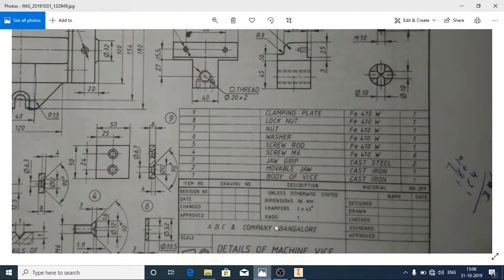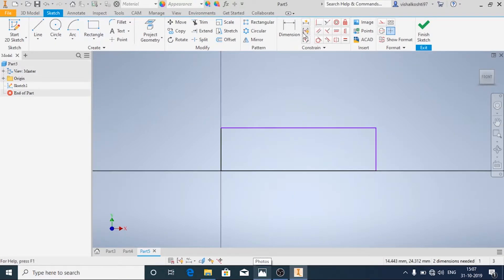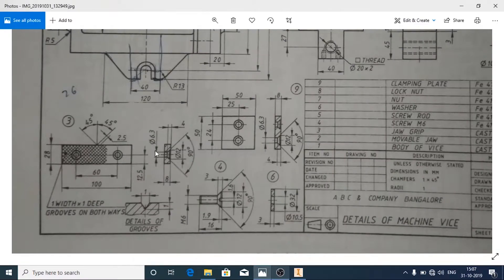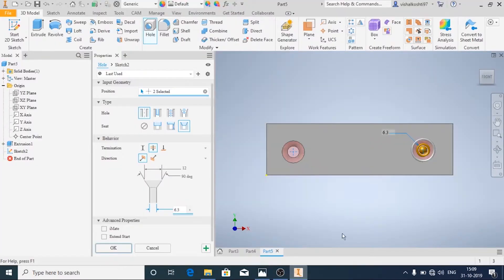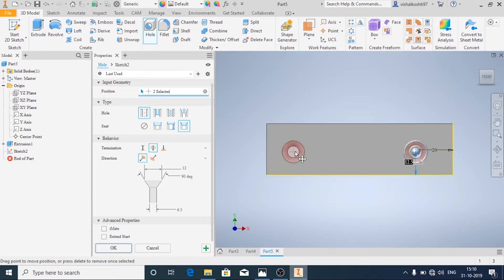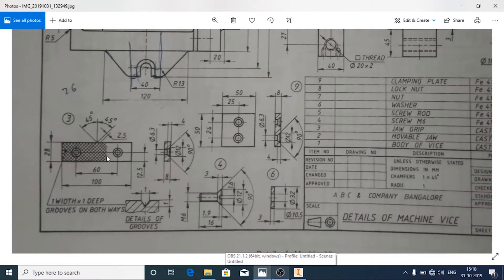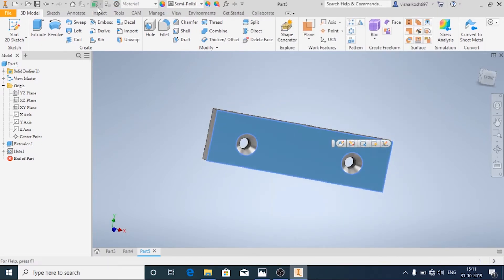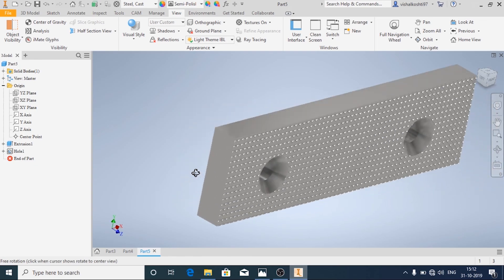Autodesk Inventor-2020 Jaw Grip of Machine Vice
Autodesk Inventor-2020 Assembly and Drafting of Machine Vice
Using 3D modelling tools like AutoBallon, adding different views,assemble different parts of Machine Vice using constrains.sectioning views,adding table in drafting with material list in Autodesk Inventor-2020.
Autodesk Inventor Beginners Tutorials.
Adding different Material to 3D model/part in Autodesk Inventor.